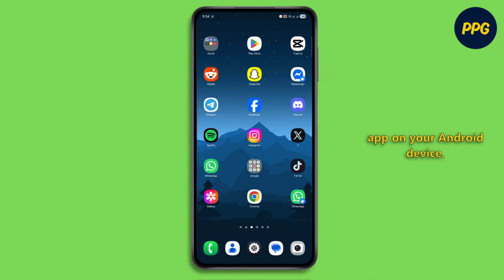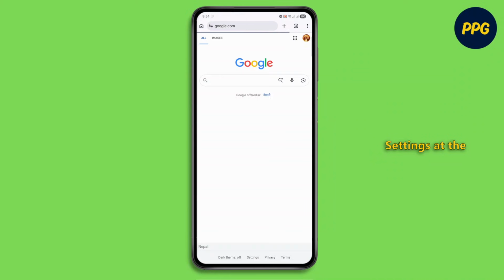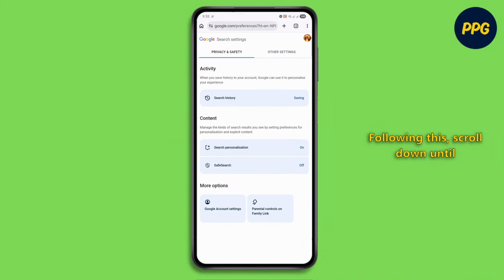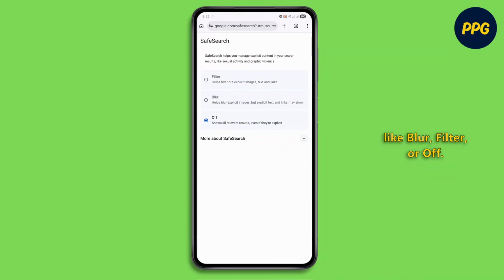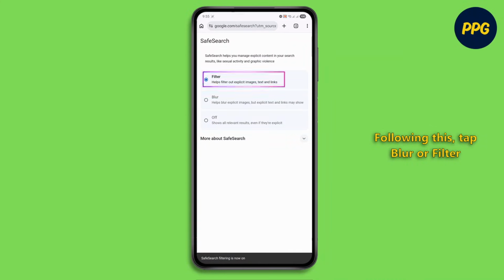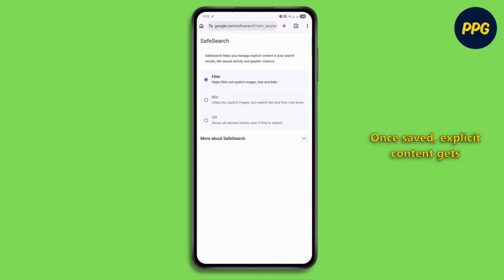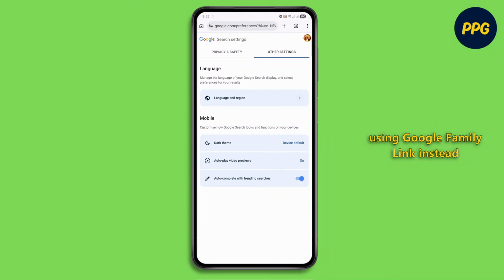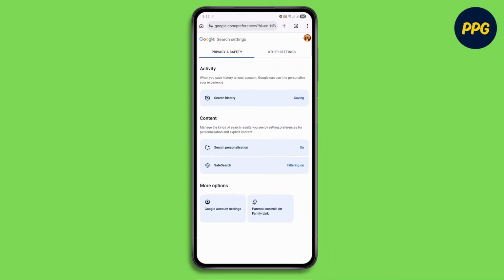How to Turn Google Safe Search On and Off on Android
How to Turn Google Safe Search On and Off on Android with this simple step-by-step tutorial. Learn how to manage your Google SafeSearch settings and control which search results appear when using Google Search on your Android device.

In this video, you'll discover how to turn SafeSearch on Android and turn SafeSearch off Android. You'll also learn how to change Google SafeSearch settings, enable SafeSearch Android, and disable SafeSearch Android through the Google Search settings.

Timestamps:
0:00 Introduction
0:20 Changing SafeSearch Settings on Android